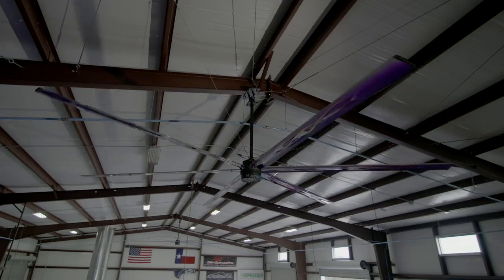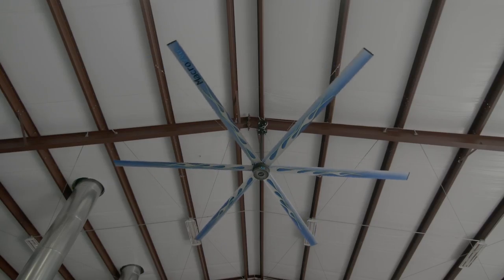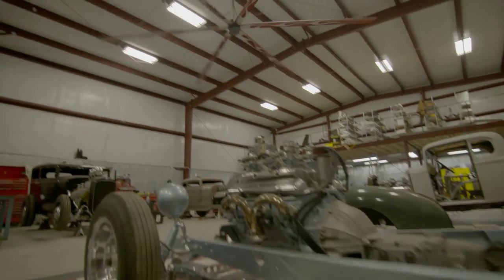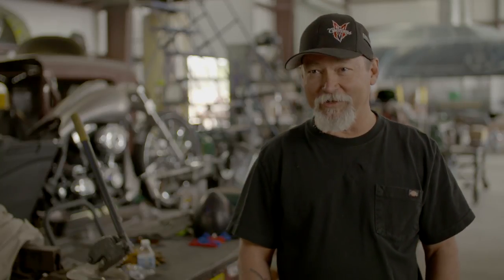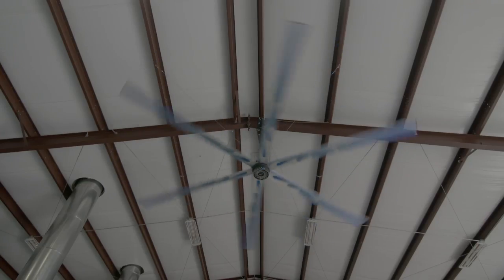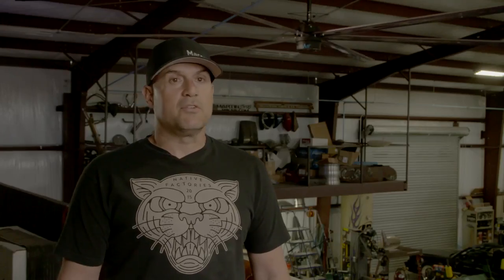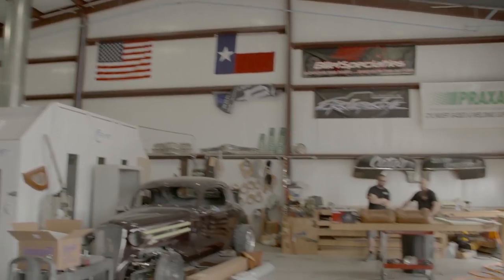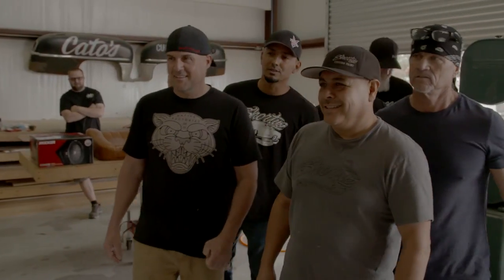Martin Brothers Customs Testimonial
Check out how Martin Brothers Customs in Johnson City, Texas used MacroAir fans to cool their design facility for better employee performance!